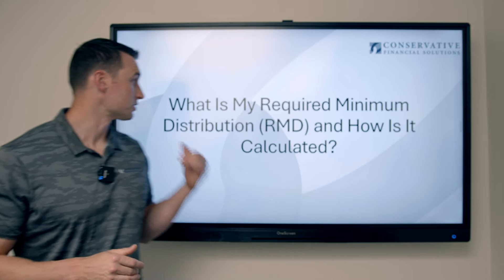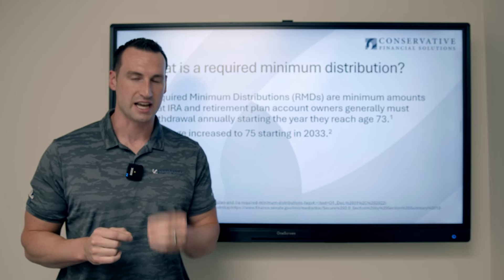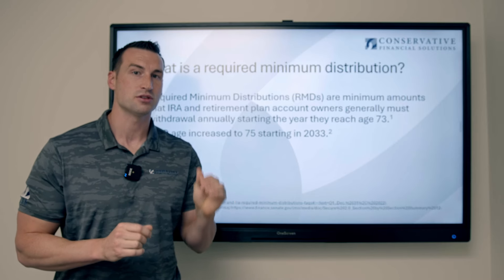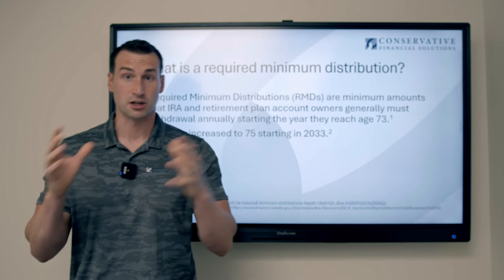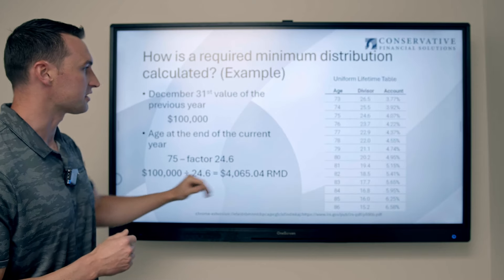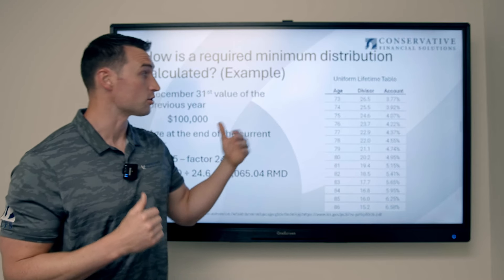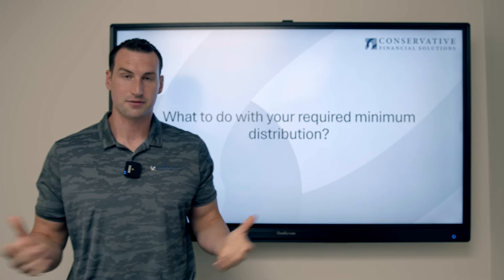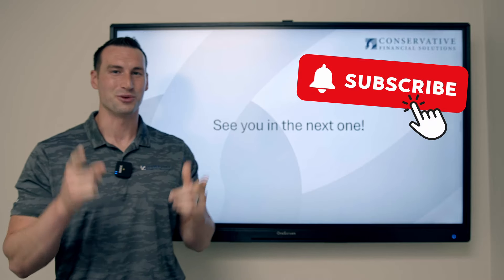What is my Required Minimum Distribution?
Spencer Ford, CEO and Wealth Advisor at Conservative Financial Solutions, explains how to calculate an estimate of your Required Minimum Distribution.